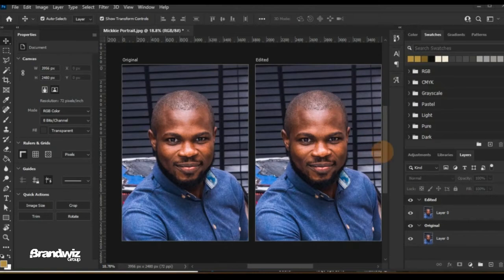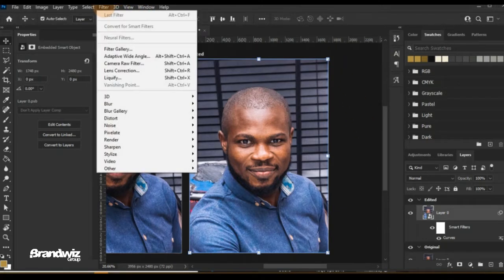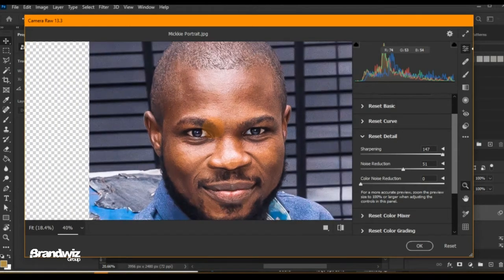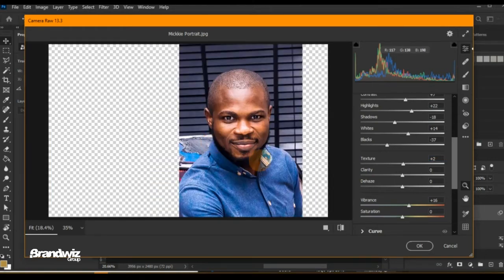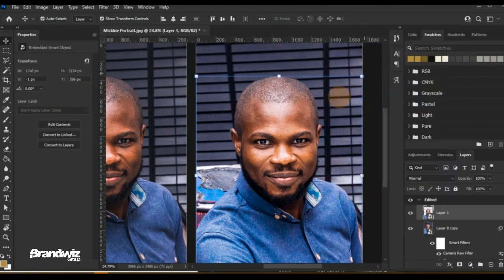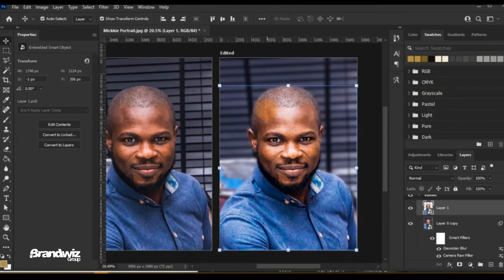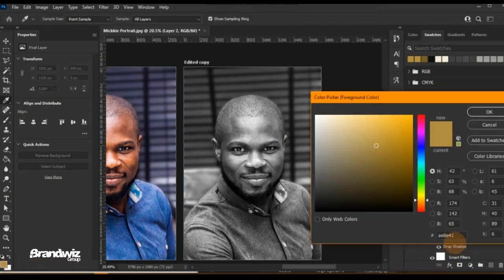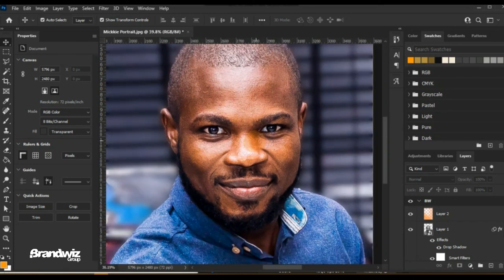Steal my photo editing trick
Just go ahead and try this simple editing trick.